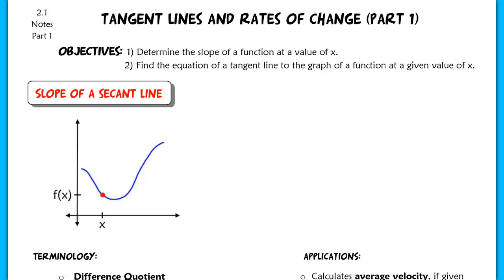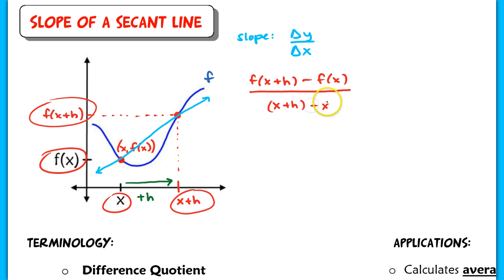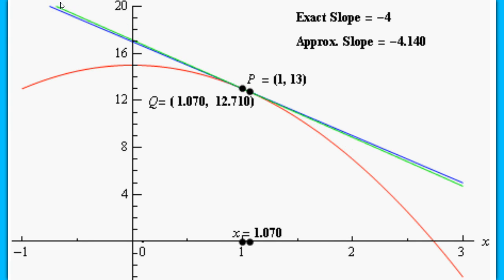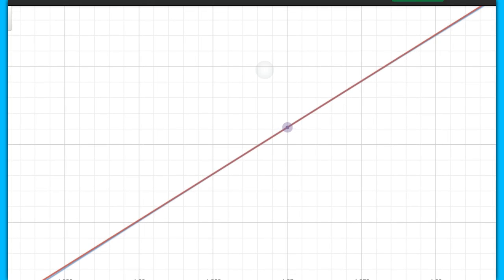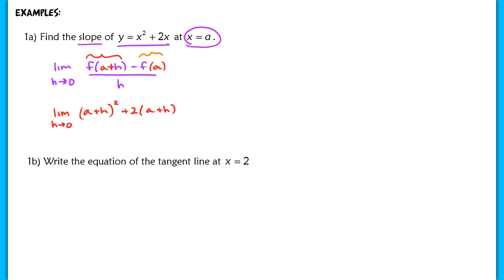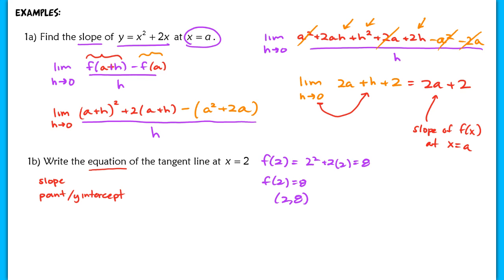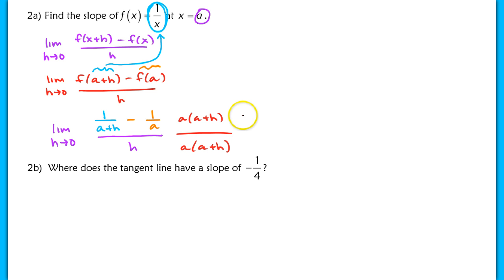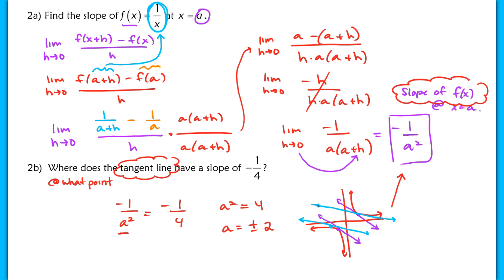2.1 (Part 1): Tangent Lines and Rates of Change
2.1 (Part 1): Tangent Lines and Rates of Change